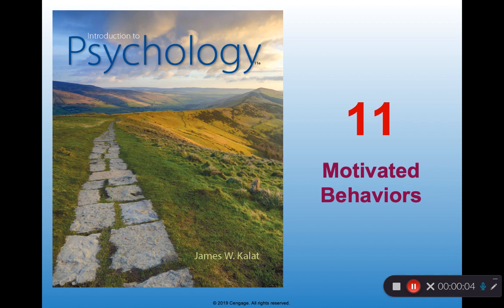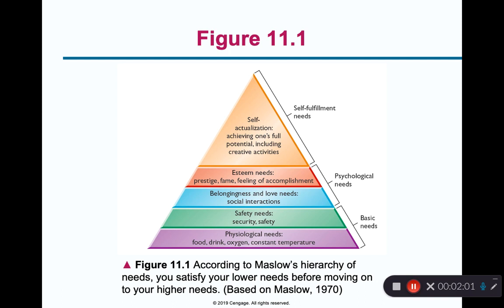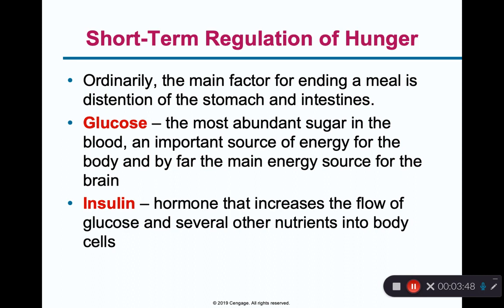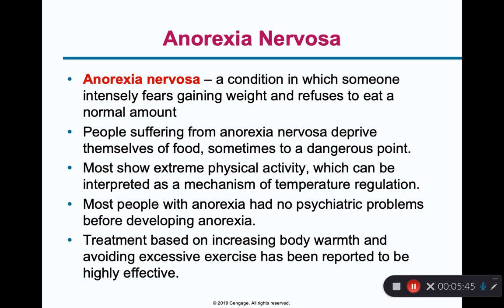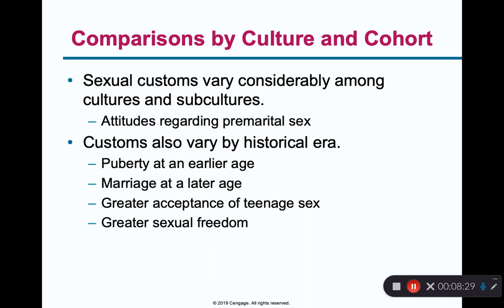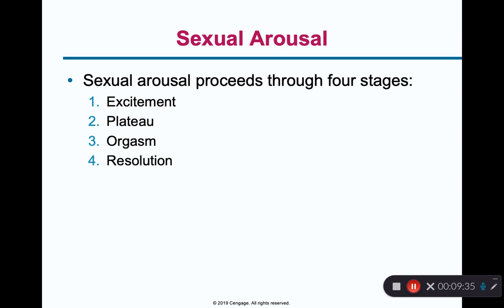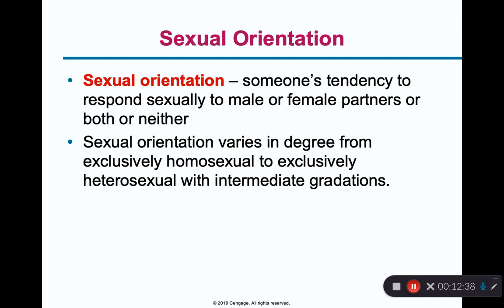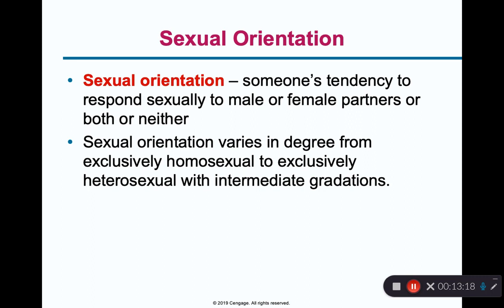INTRODUCTION TO PSYCHOLOGY LECTURE: MOTIVATION